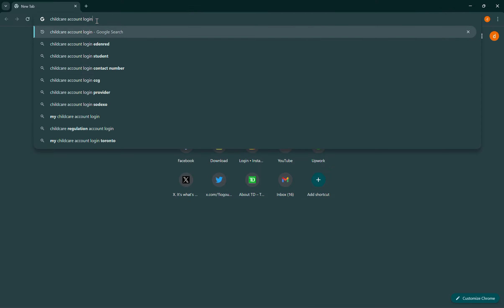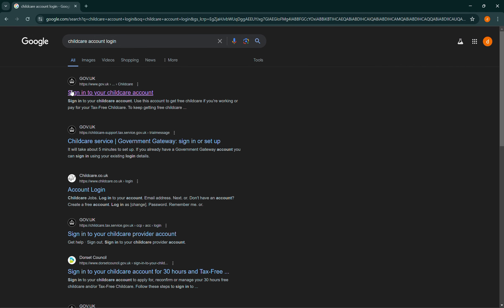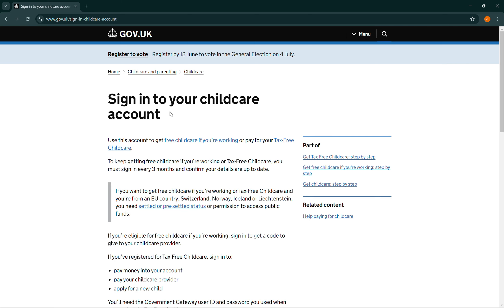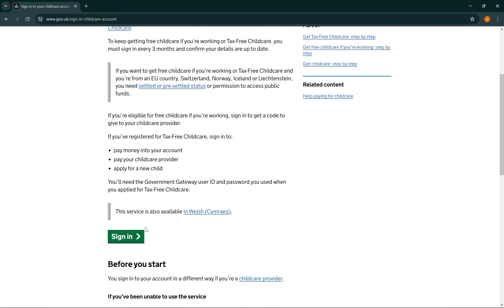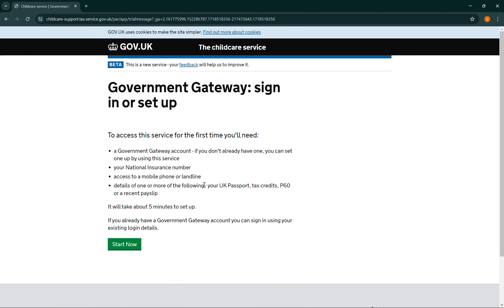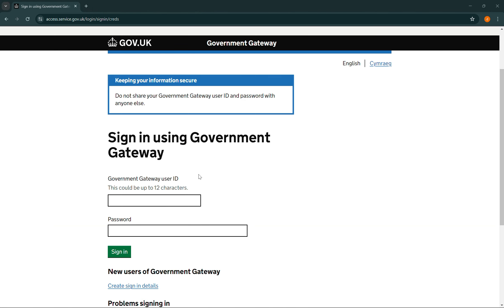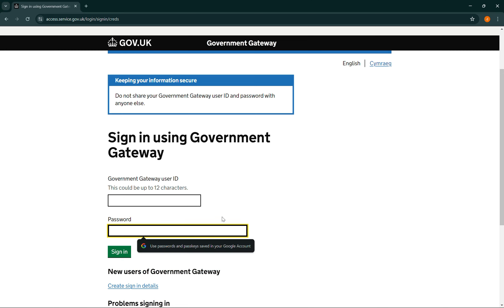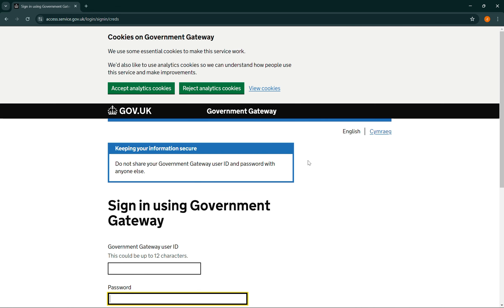How to Login to ChildCare 2024?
Simplify your childcare management by following our guide, 'How to Login to ChildCare.' We'll walk you through the steps to log in to your ChildCare account, allowing you to manage your daycare services, communicate with parents, and track children's activities seamlessly. Get started today and learn how to log in to ChildCare!